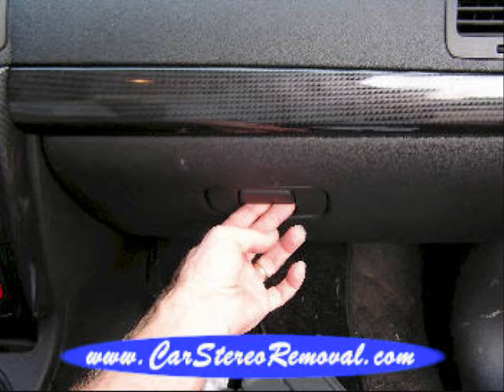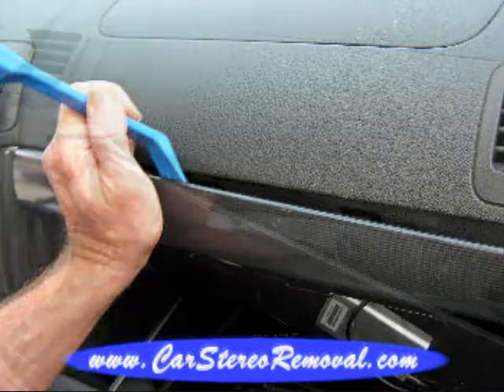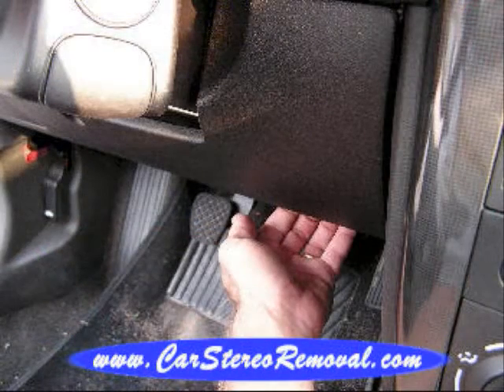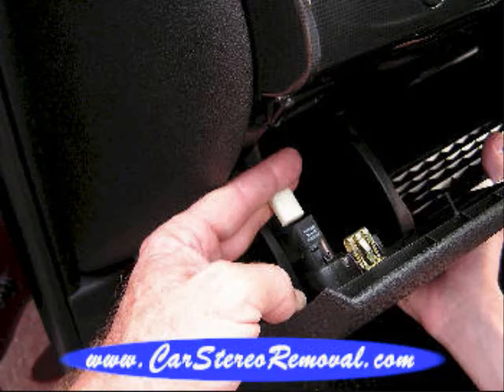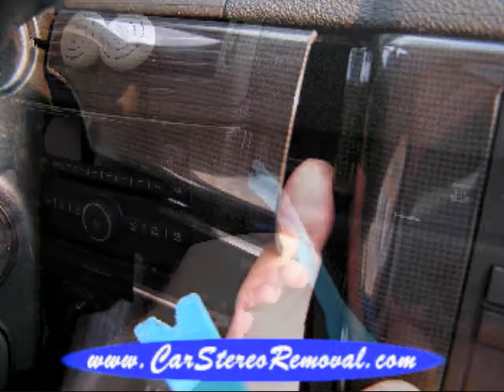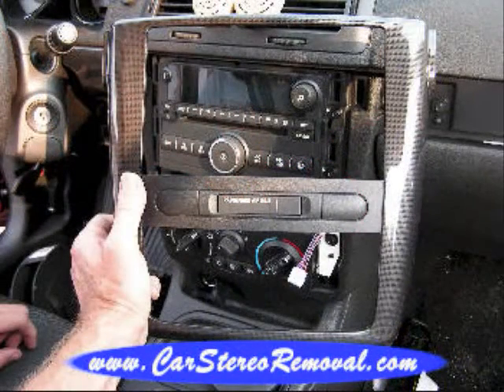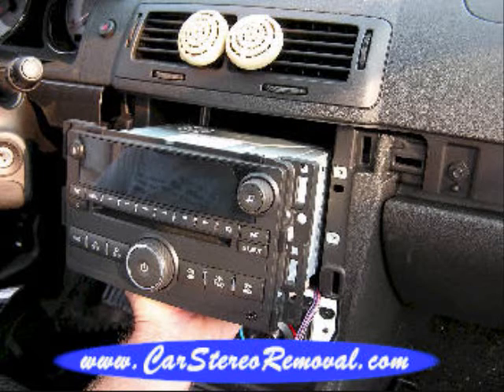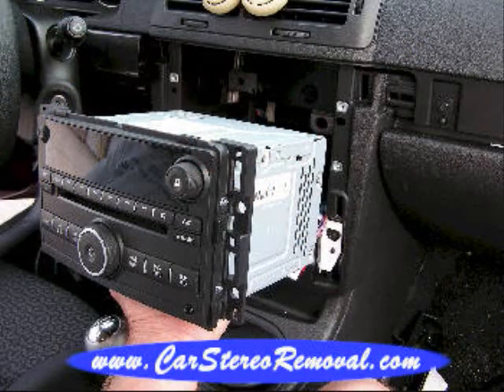Pontiac G5 Car Stereo Removal = Car Stereo HELP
Car Stereo Help ! Pontiac G5 car stereo removal 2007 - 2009. Car audio, speaker, amplifier, removal and installation, more